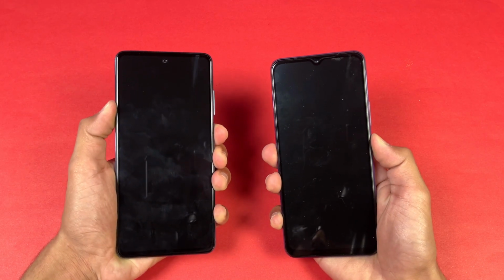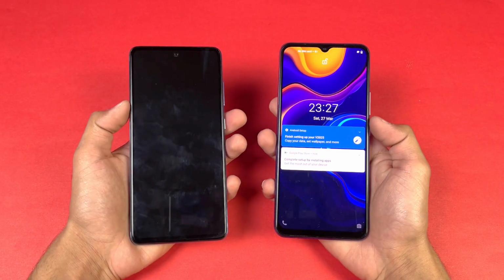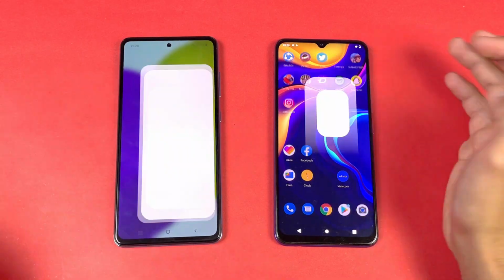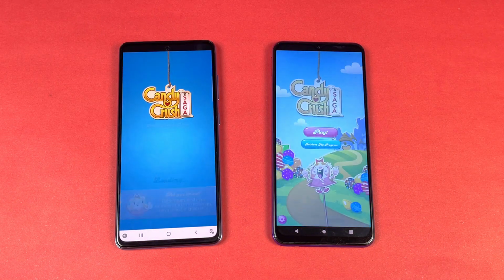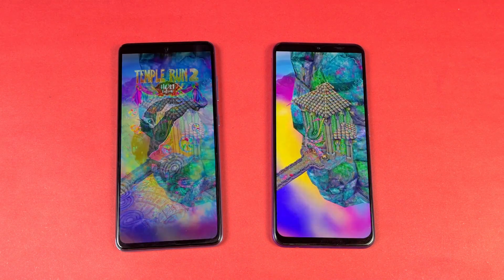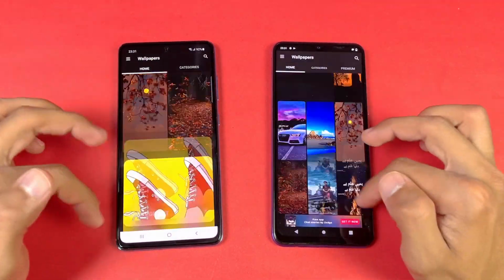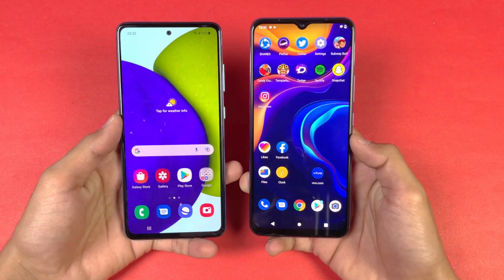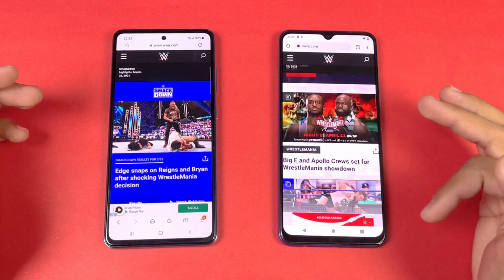Samsung Galaxy A52 vs Vivo V20 (8GB) - Speed Test & Comparison! (Snpadragon 720G Battle)!